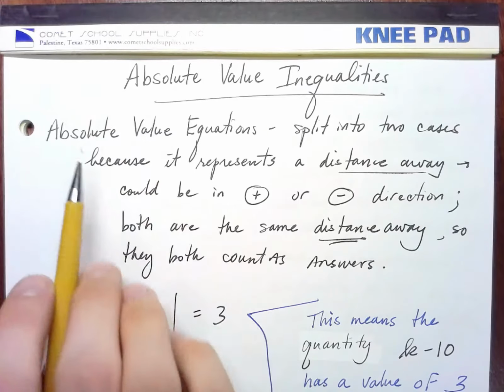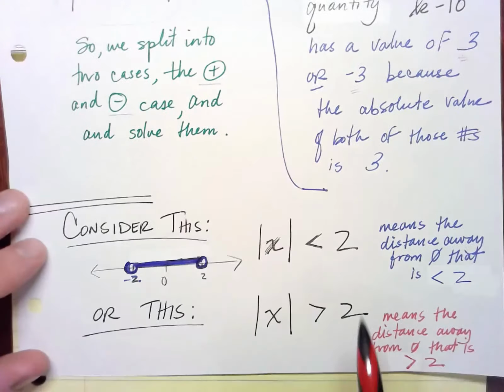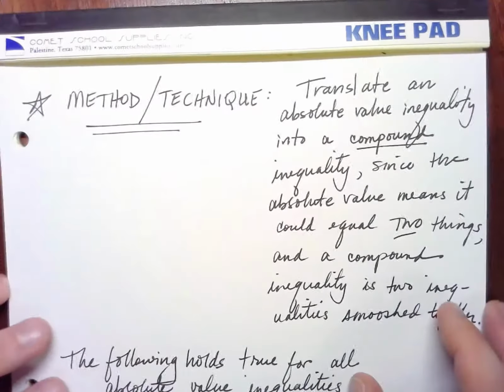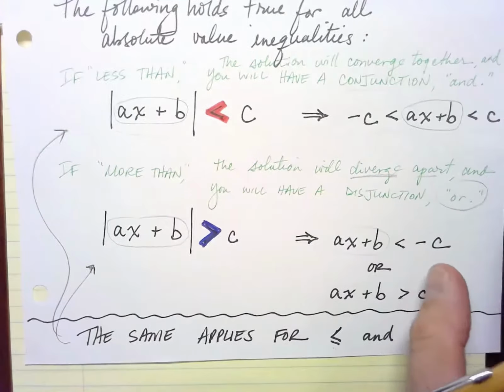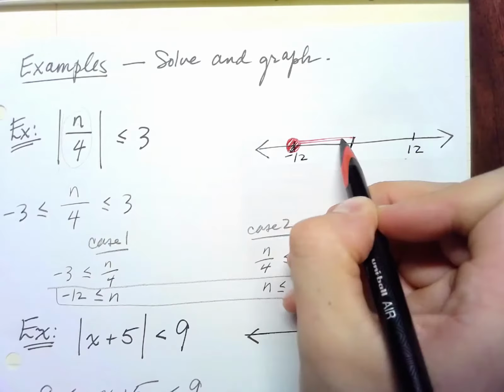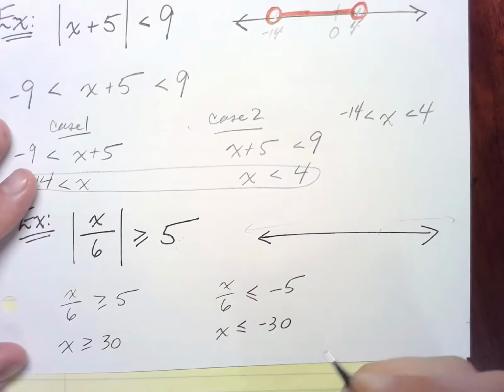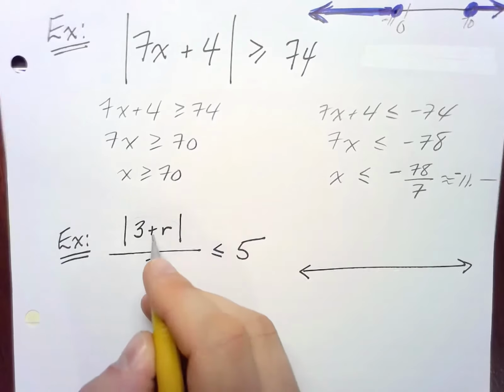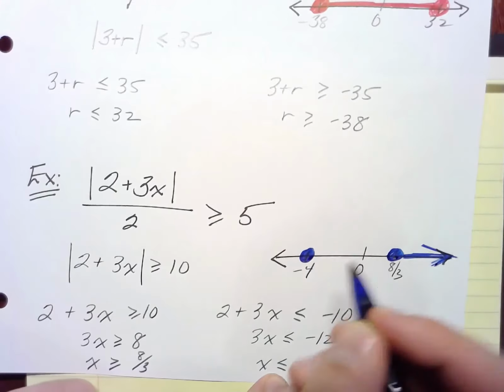Absolute Value Inequalities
We take the idea of compound inequalities one step further, and investigate the connection to absolute value. Conjunctions and disjunctions are discussed.